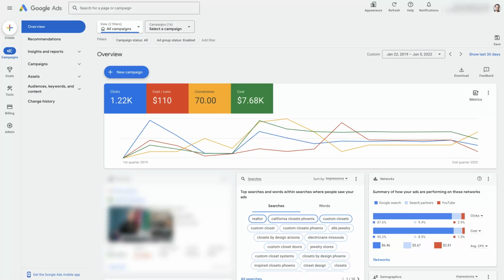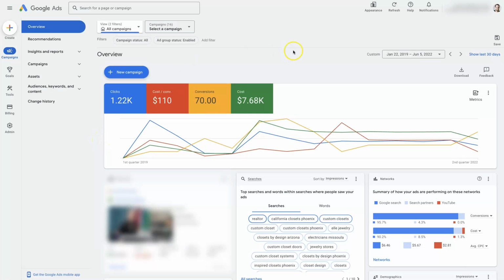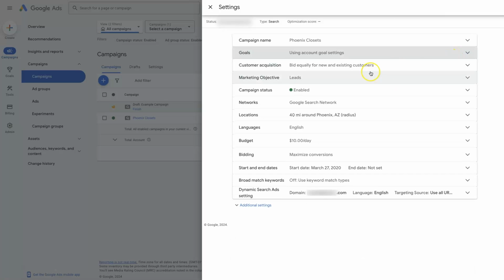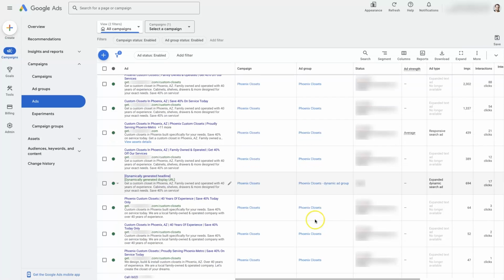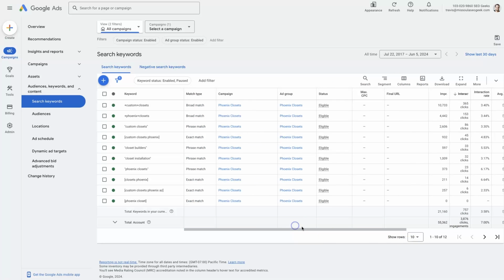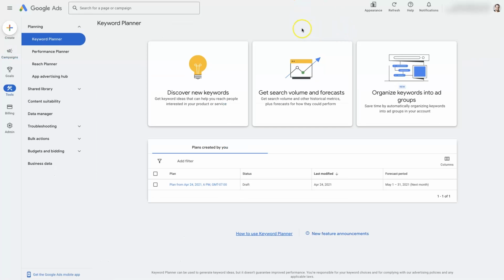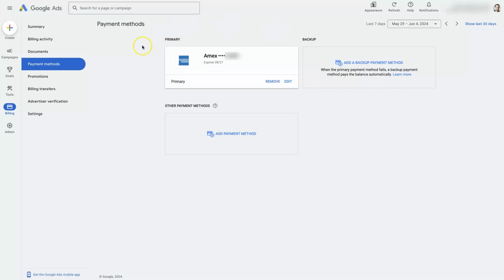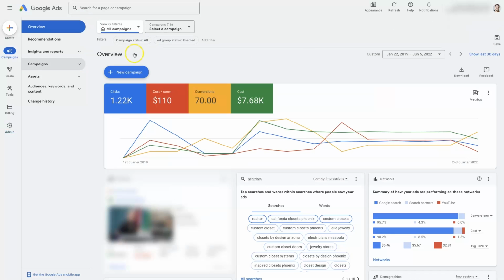Google Ads New Interface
Want to know how to use Google Ads new interface? Watch this video to learn more or reach out for help with Google Ads today ➡️

Understanding this new look will determine how swiftly you can navigate and optimize your advertising strategy, hence in our latest installment, we've literally taken you on a tour around this renovated interface. 🚀 From the subtleties in design to the revamped features, the video aims to simplify your journey through the redesign.

Unveiling each corner that has been freshly modeled for better user experience, the video brings to attention the specific changes Google has rolled out and how it quite interestingly impacts your interface interactions. Essentially, we’ve carved this video to be your virtual guide, pointing out the ways you can effectively adapt to this change.

Moreover, we've focused heavily on distilling the complexities so that it fosters an easy understanding of the Google Ads changes and allows for a fluid transition. Believe me, this is like untangling the knots at your end, we've hammered out all the pesky technical jargon and filled the space with actionable insights.

This virtual tour is designed to empower you. Together, we'll not just navigate but also give a boost to your overall marketing and advertising strategy. So plug in, get comfy, and let's unmask the newness together – because embracing change always paves the way for growth.